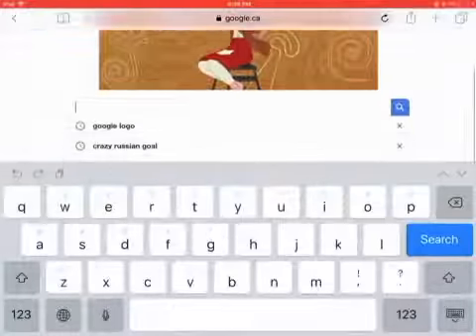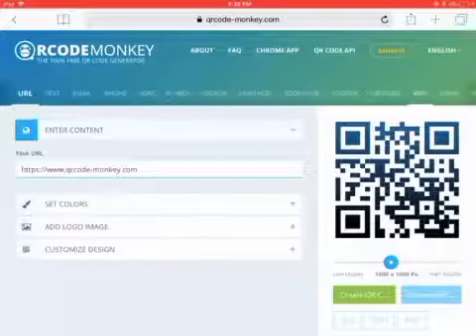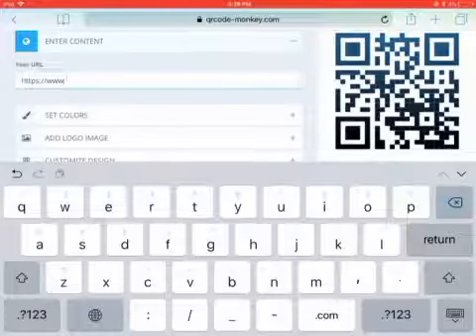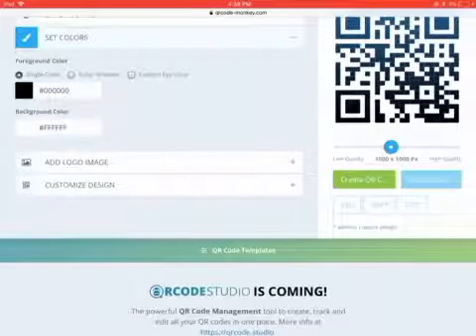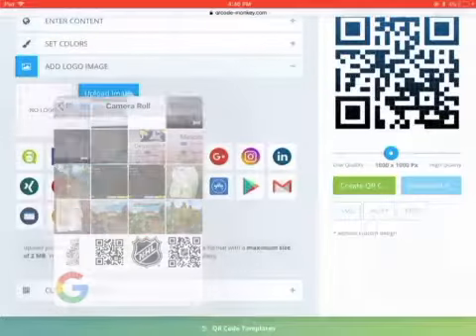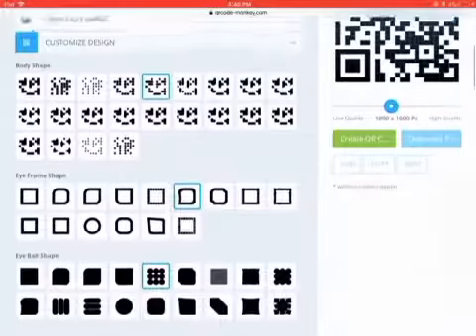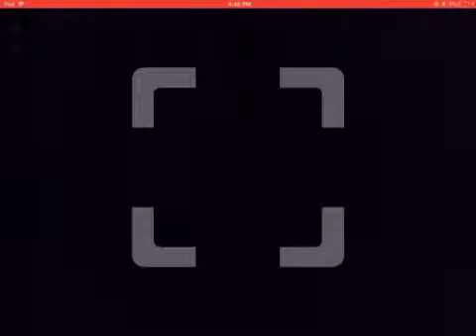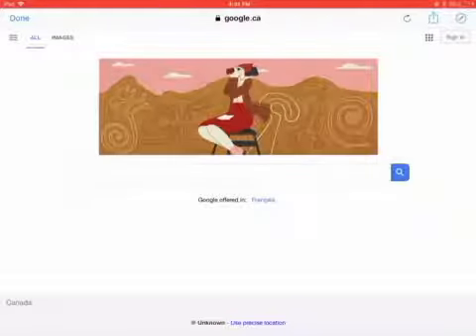How to make a QR-CODE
Hi today I’m telling you how to make a QR Code for free. With just over 4 mins